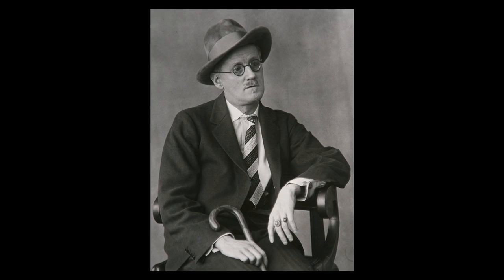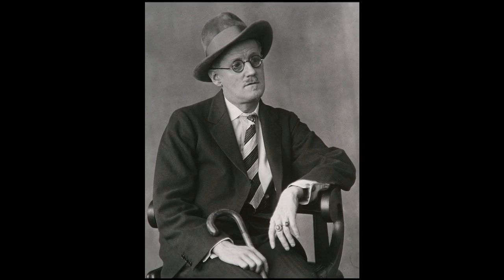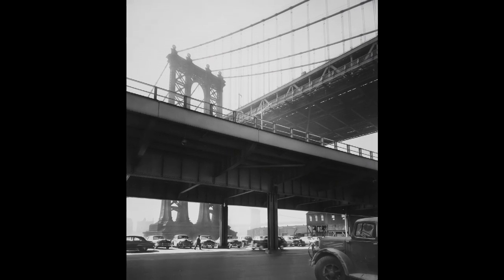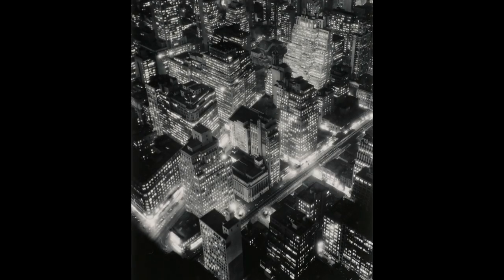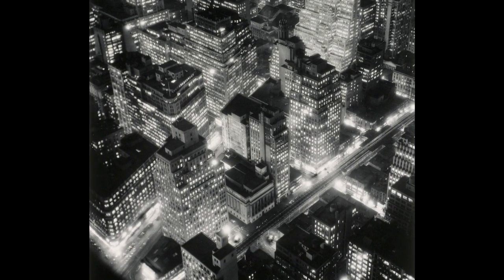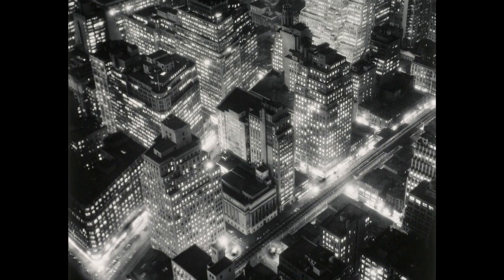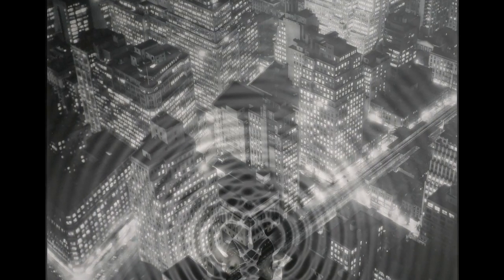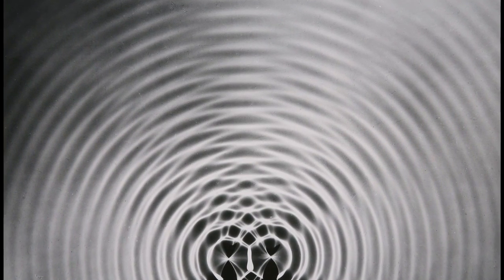Berenice Abbott: Documenting Science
Berencice Abbott's Documenting Science was a partnership with MIT for use in school textbooks. Its subject and design elements are as timeless as nature and science themselves, being exhibited in Paris, Toronto and New York during 2012.